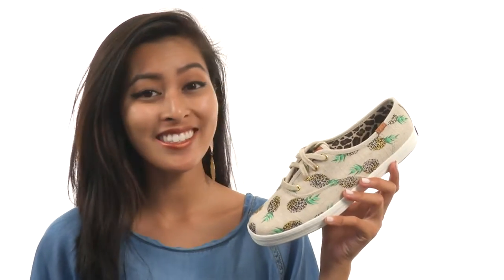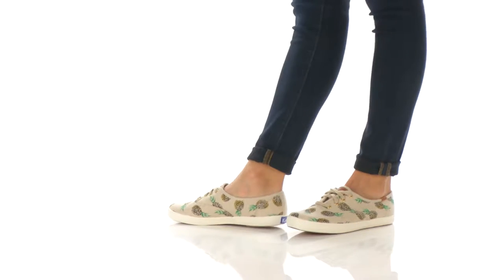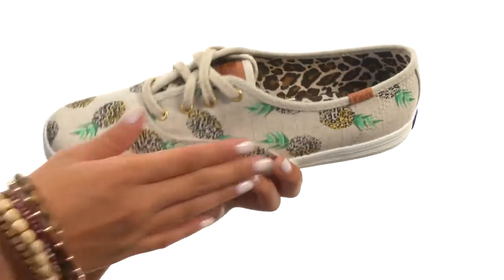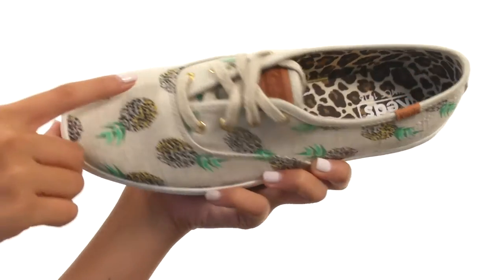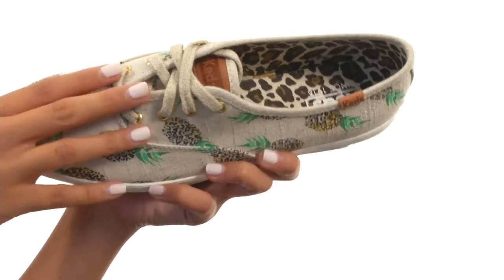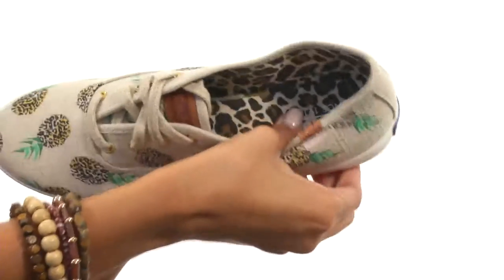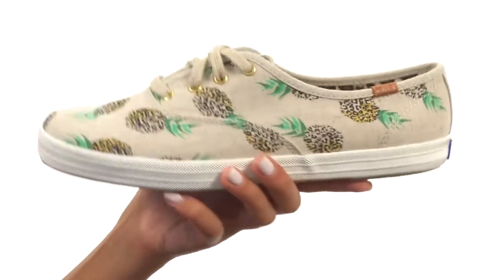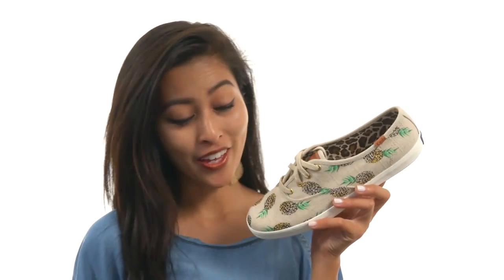Keds Champion Fruity Animals SKU:8676691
Picnic pretty style is a must-have with these warm-weather temps!
Linen upper with printed fruit shapes created with animal prints.
Natural cotton lace with gold metal aglets.
Breathable lining.
Cushioned insole.
Flexible, textured rubber outsole.
Care instructions: spot wash, air dry only.
Imported.

Zappos on Twitter & Instagram! @zapposPin with us! our friend on Facebook! Beyond the Box!